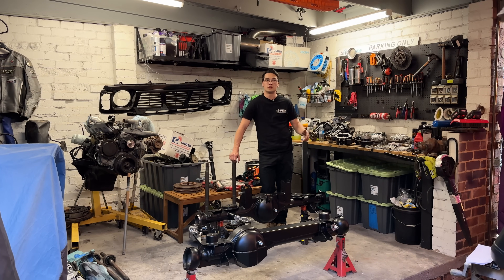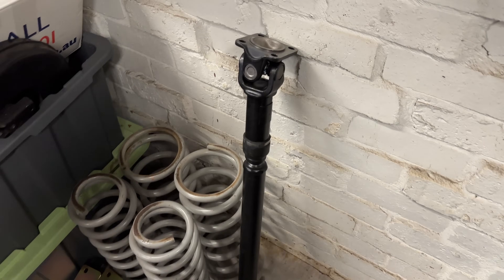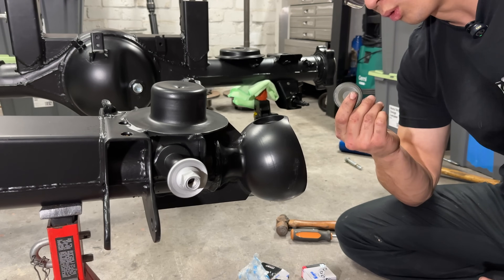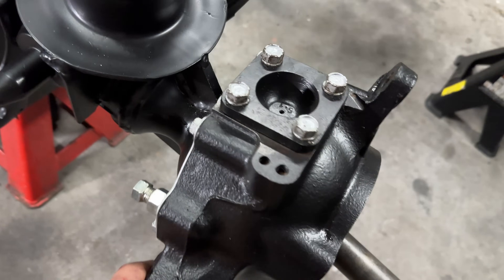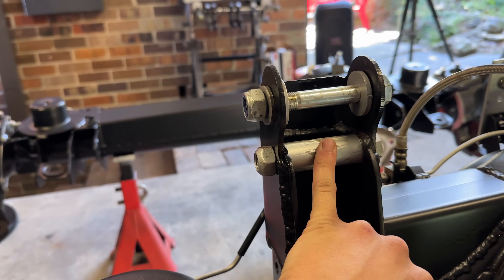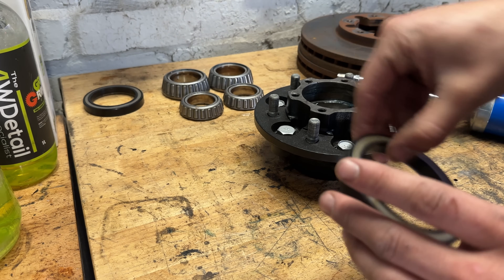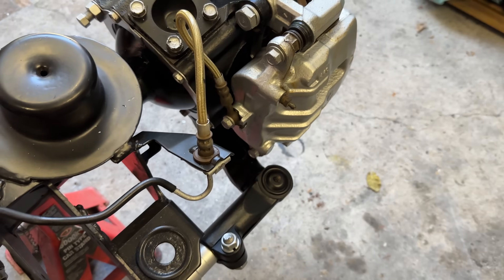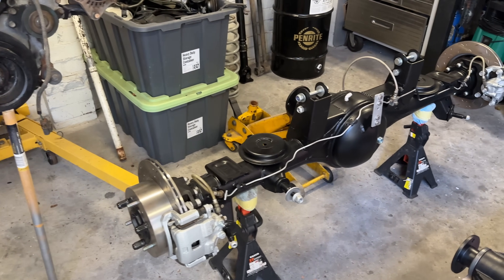GU Diffs & Suspension Part 1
In this video we start assembling the GU diffs & Suspension to go into the GQ, we completely assemble the Diff Centres, Swivel hubs, brakes and entire diffs in order to put them under the car.